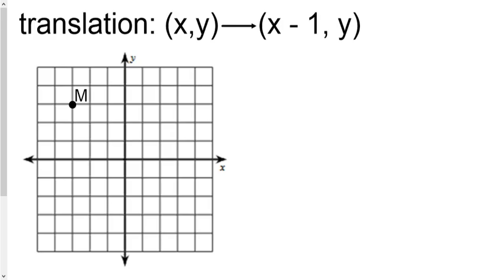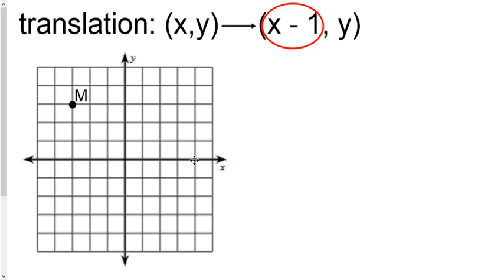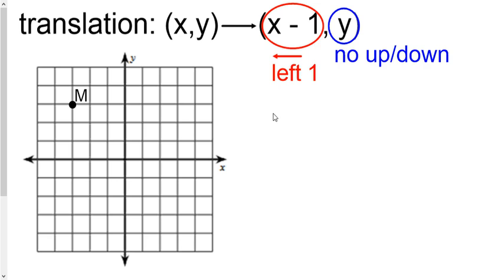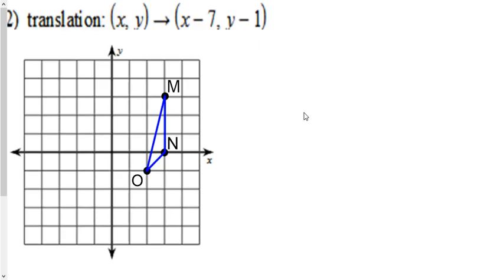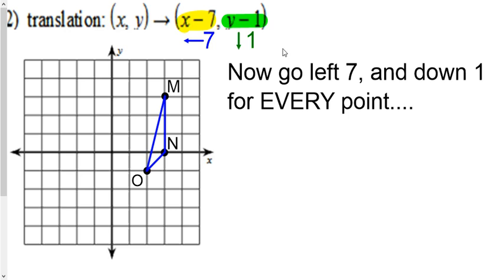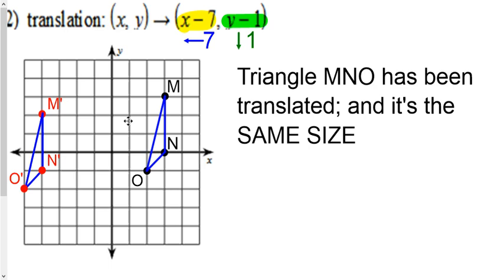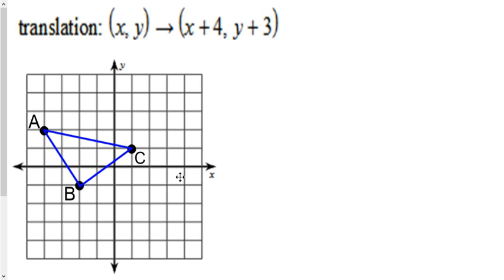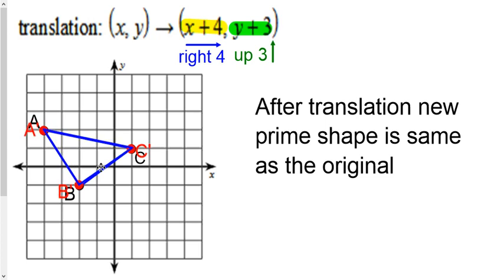Lesson - translation with arrow notation?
So you can translate points and objects when they tell you HOW to slide it but the arrow notation confuses you?

(x +3, y)   or (x - 4, y + 3)?  This is the type of notation we'll show you how to do in this video.